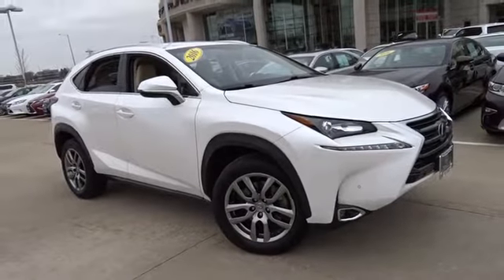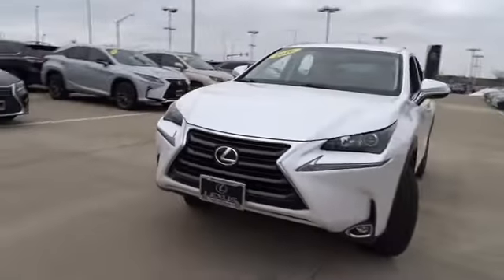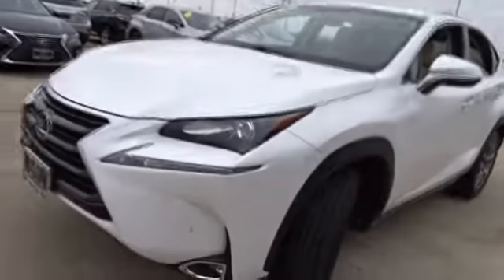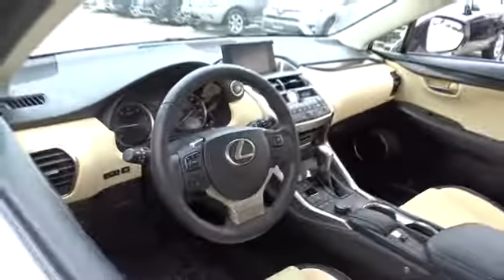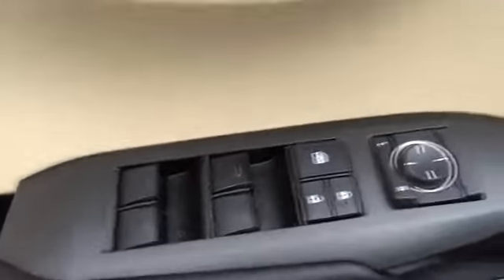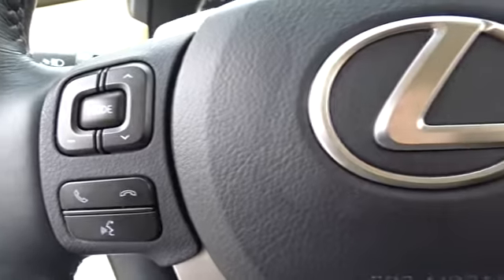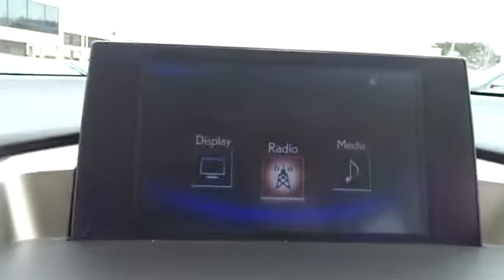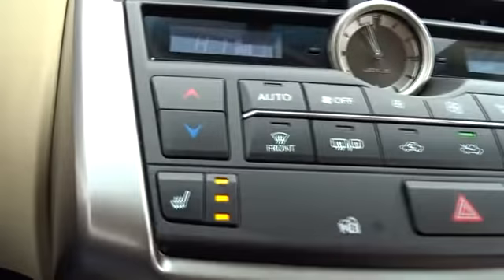2016 Lexus NX 200t near me Palatine, Arlington Heights, Barrington, Glenview, Schaumburg, IL 37037A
Eminent White Pearl Used 2016 Lexus NX 200t available near me in Palatine, Illinois at Arlington Lexus. Servicing the Arlington Heights, Barrington, Glenview, Schaumburg, IL area.